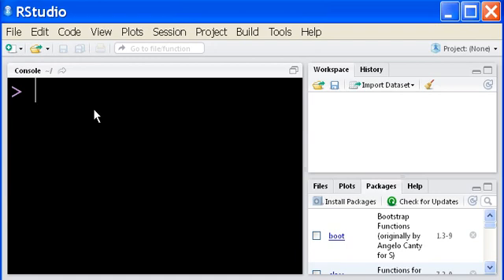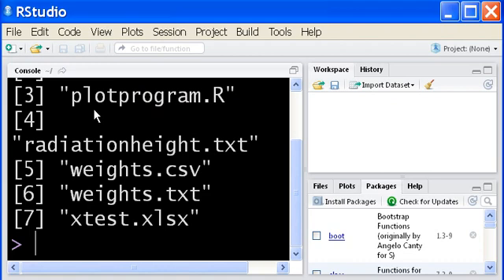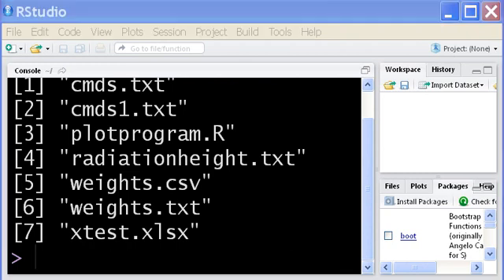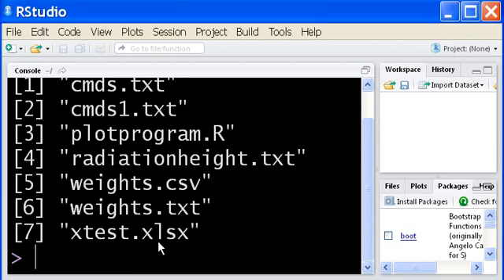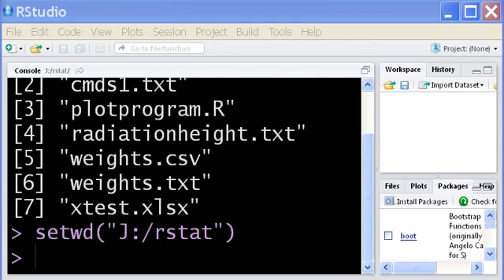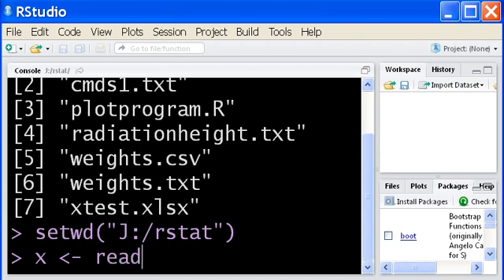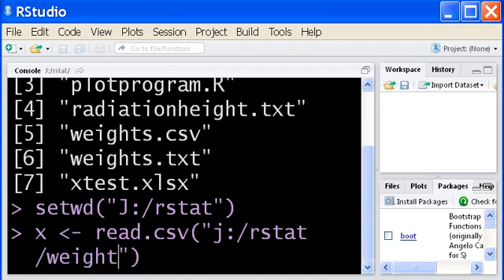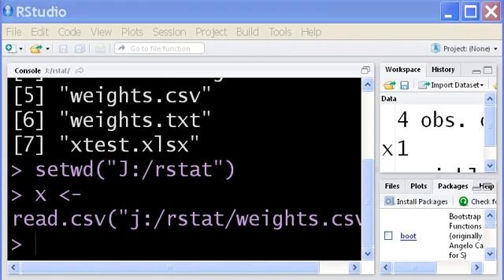Rstudio Read CSV File from command line into Var, & print it out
From the Command Line